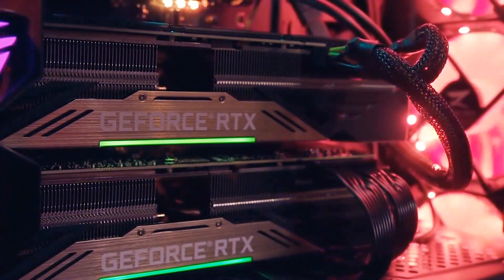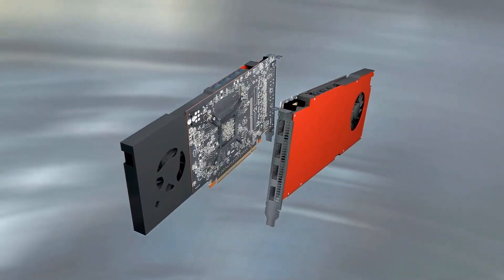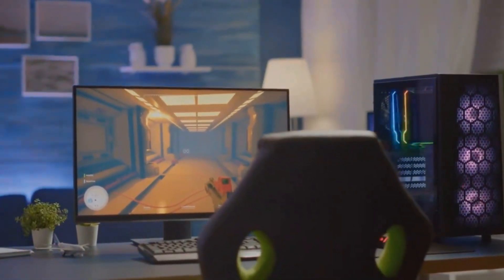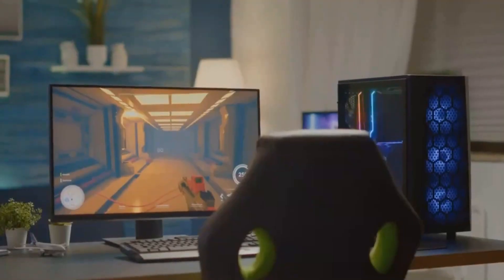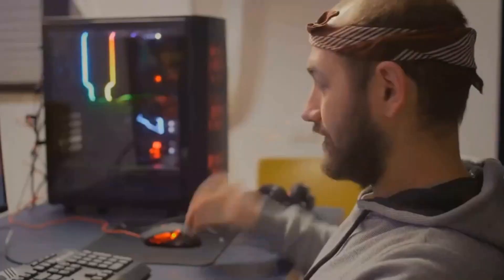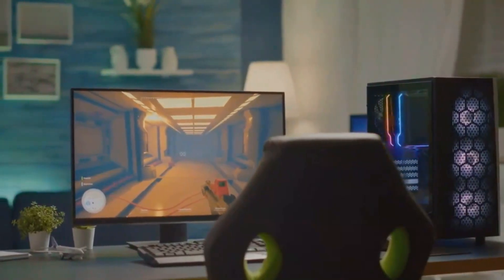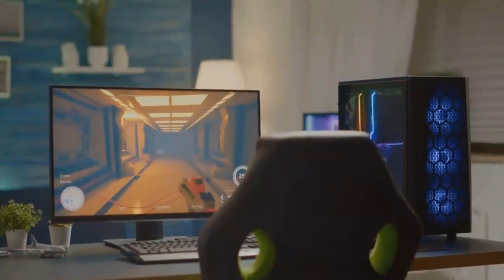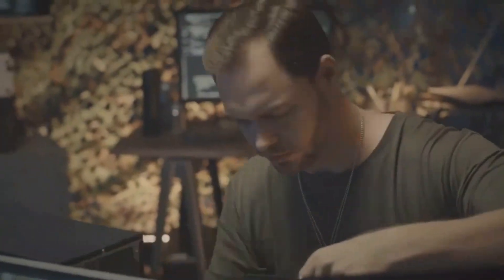Is the Nvidia RTX 5090 the Ultimate Gaming Upgrade for 2024?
The wait for the RTX 5090 is almost over, but the question remains - will it be worth it? As we approach the expected release date in 2024, speculation is running wild about the performance, features, and price of NVIDIA's next-gen graphics card. In this video, we'll dive into the rumors, leaks, and expectations surrounding the RTX 5090 and discuss whether it'll be worth the wait. From ray tracing and AI-enhanced graphics to power consumption and potential competition from AMD, we'll cover it all. If you're considering upgrading your GPU or building a new gaming PC,'t wait until the end - the RTX 5090 might just change the game.